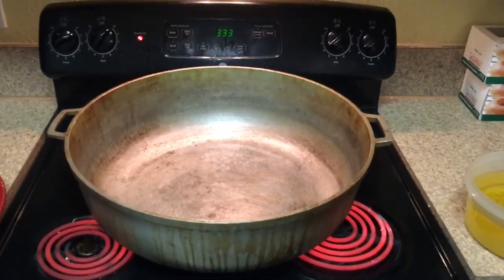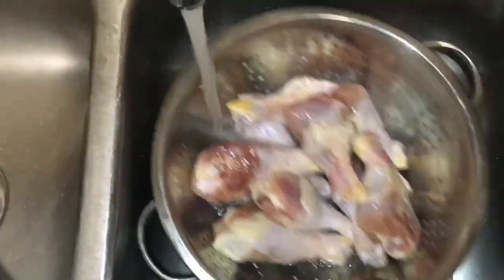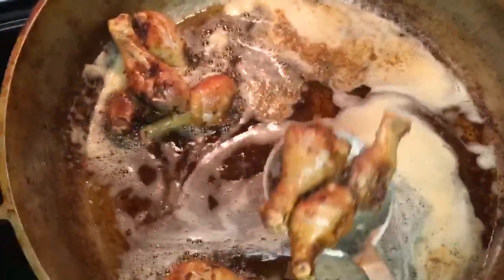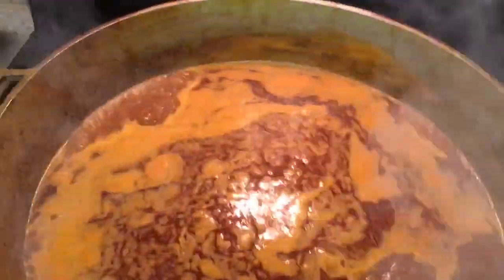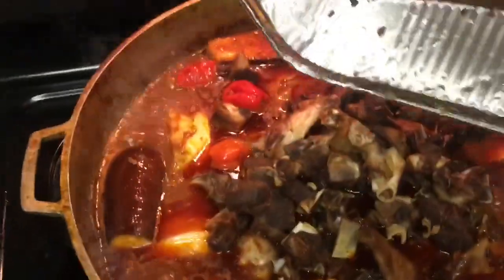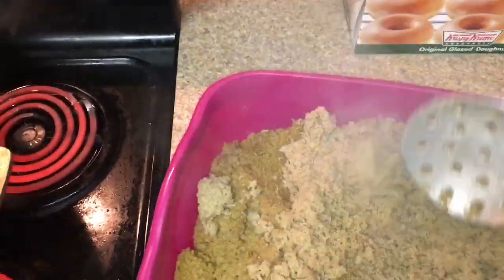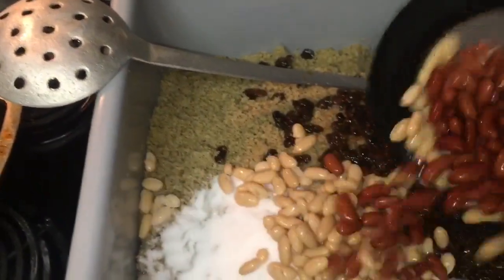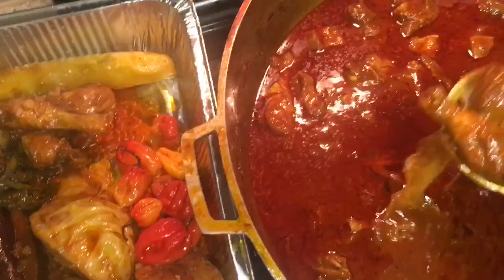Thierè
BBnana Cooking How to cook thierè

Ingredients: Lambs, chicken (optional), thierè, vegetable oil,  tomato paste, onions, bell pepper, garlic, vegetables, jumbo cubes, raisin, beans, sugar, jumbo cubes and salt.

Follow videos for directions.

Serving up to 42 people.
Have a questions? Comments down below and I respond soon as possible.
Am from Senegal but I live in the USA. Am not a chef I just have a crush on any cuisine lol